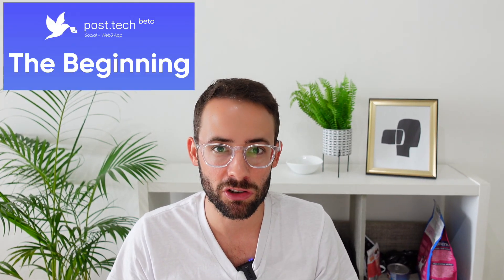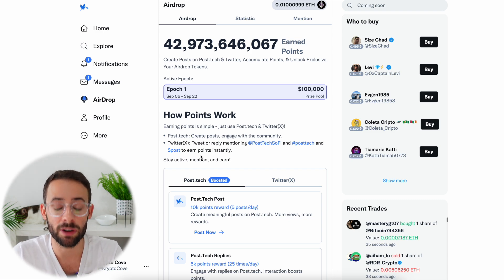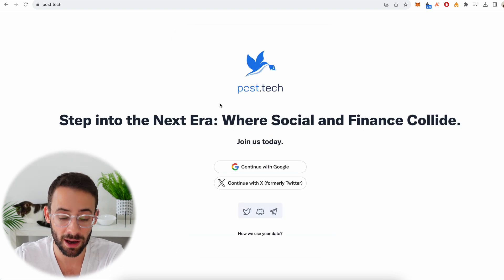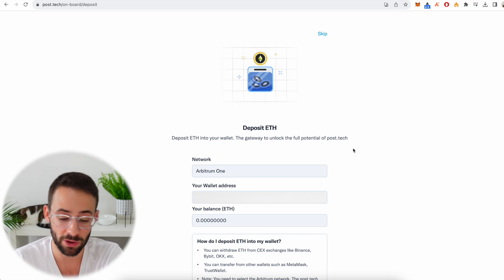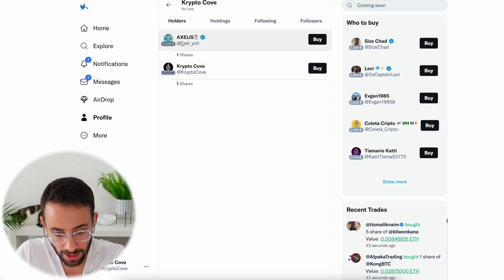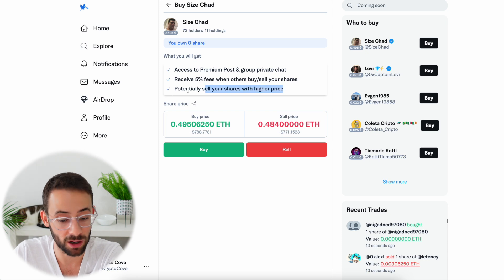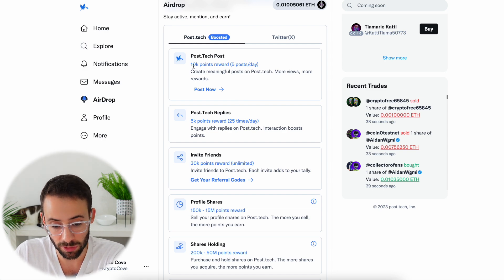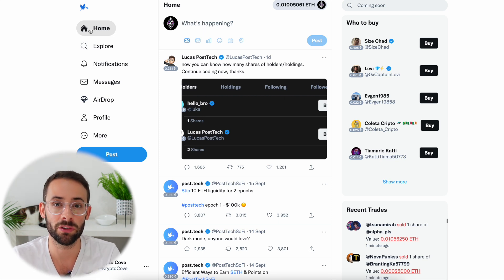Post.Tech Tutorial (How to Sign Up, Trade, Get Airdrop)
Post.Tech is the new copy-cat of friend.tech except it's on the arbitrum network instead of base. I recommend checking it out because:
- it's new and there are not many users yet
- post tech has airdrop potential
- in my opinion, it's better than friend.tech

Here are my invite links:
pt-dcivruwcdp
pt-qyxwrjfgz1
pt-kbnuln0bbu
pt-tjd6sgsuyv
pt-borfabnsk2